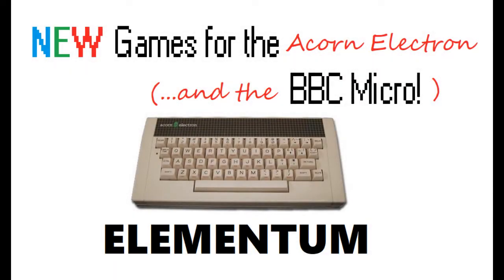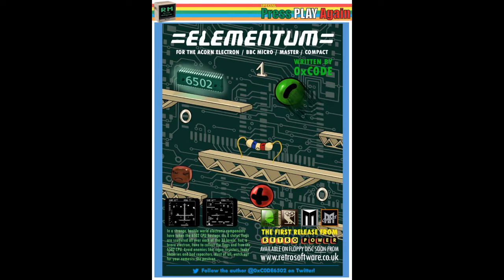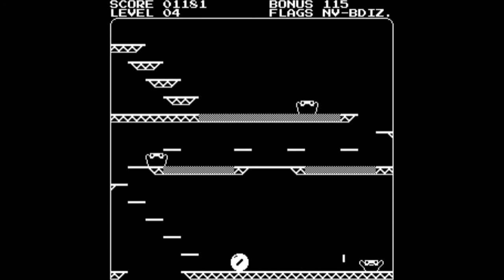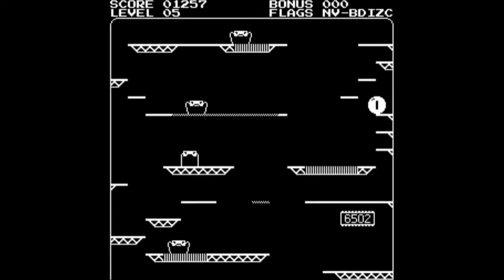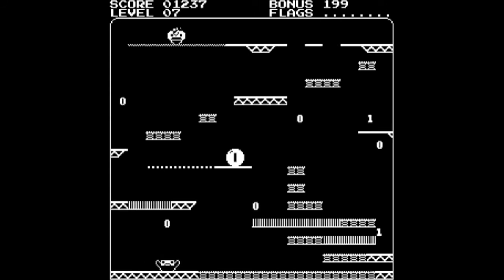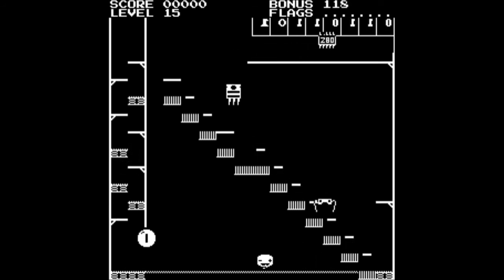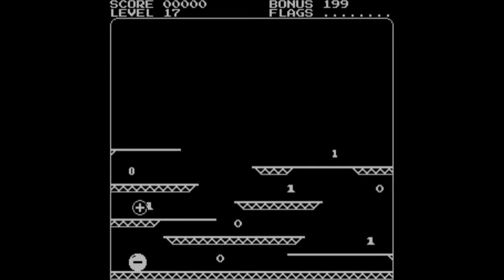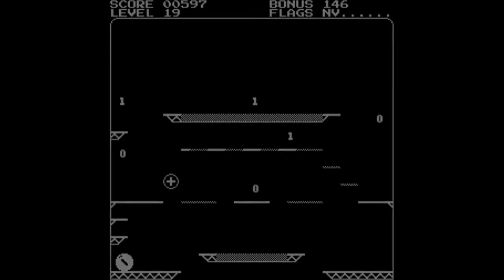Elementum - a new game from 0xC0DE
Elementum is a brand new game designed and developed by 0xC0DE specifically for the Acorn Electron. This fast paced platformer really showcases what the Electron is capable of, and it is amazing, fiendishly tricky fun! You play the role of an electron attempting to rescue the 6502 CPU from the evil clutches of the bad components... oodles of levels, traps, obstacles and baddies all packed into a single Acorn Electron game, with a 50fps frame rate and a gameplay smoothness that will astound you!

If you want to have a go yourself, you can download it from the Stardot forums

...or, for that extra special retro thrill, why not order a physical copy on floppy disk, courtesy of Retro Software

Either way, do make sure to follow Elementum's author 0xC0DE on Twitter